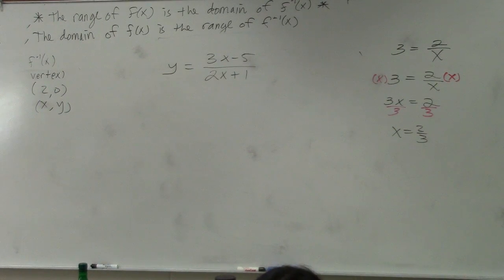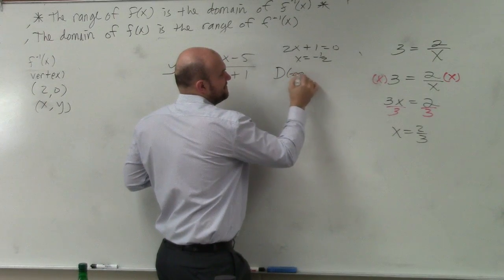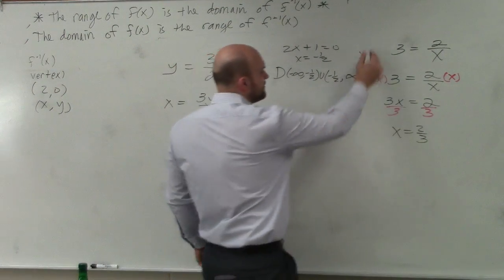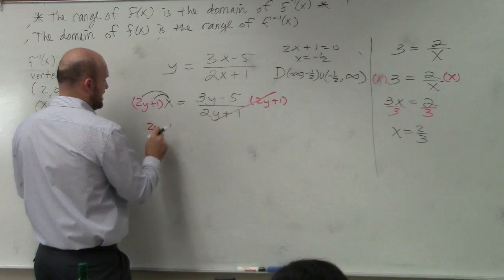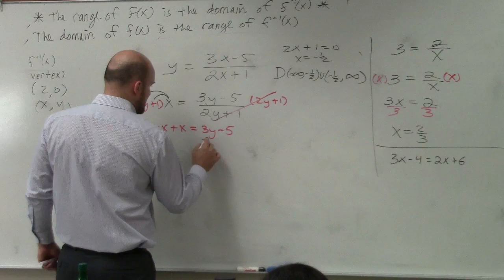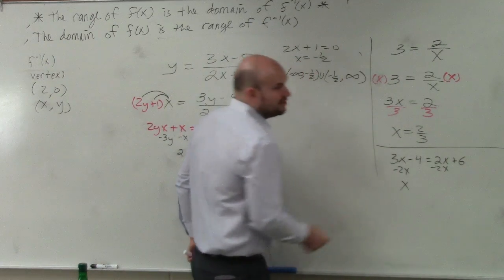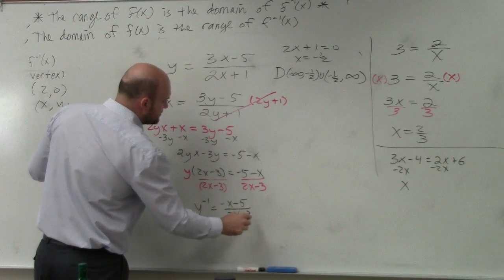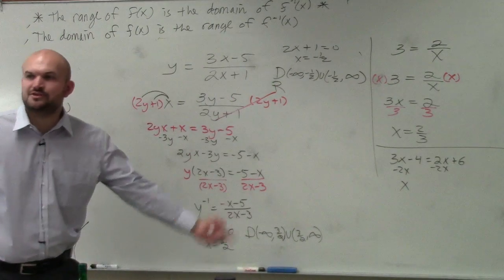Find inverse of a rational equation with two variables in numerator and denominator